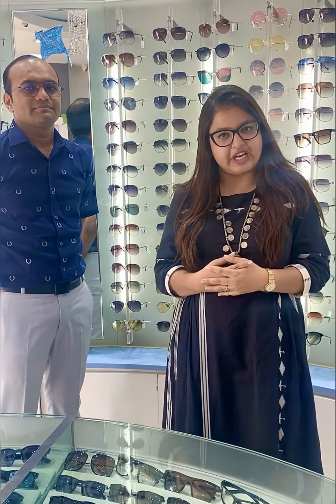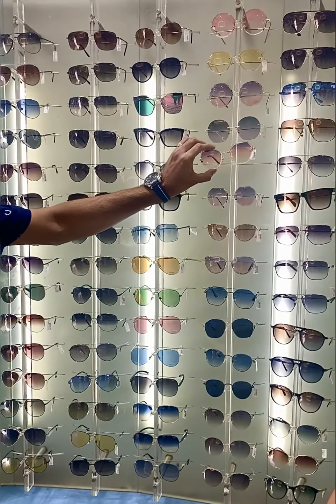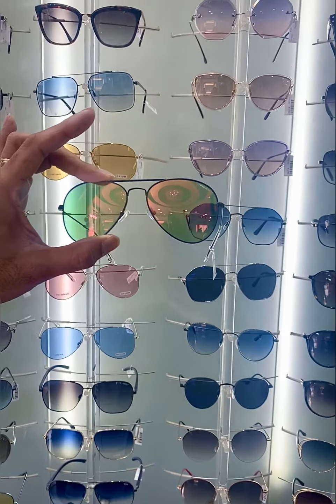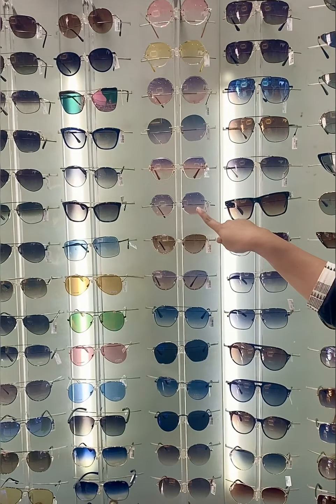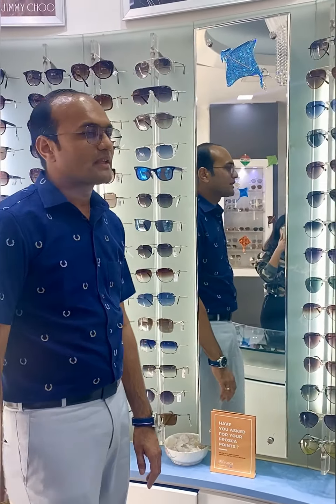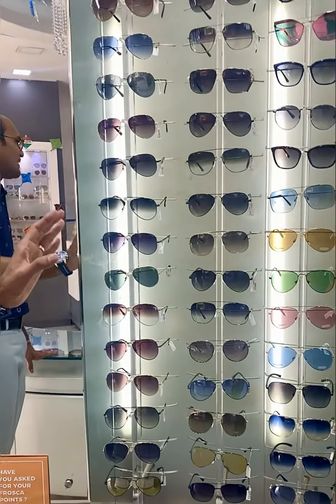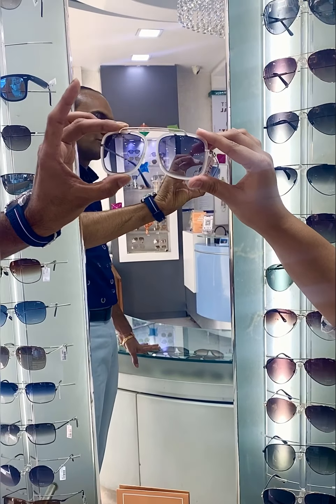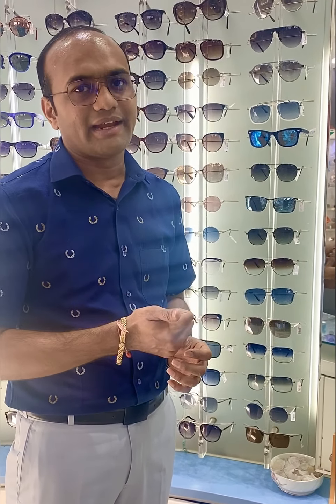Celebrate Uttarayan in style all the day with the affordable and trendy aviators at Sheth Opticals!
Stay stylish and careful this Uttarayan, with Ciceroni’s Shades of Uttarayan trails. Get Uttarayan ready as we take you through the best eyewear stores in Ahmedabad, exploring trendy and classic sunglasses to flaunt in your terrace selfies and shield your eyes this kite flying season!